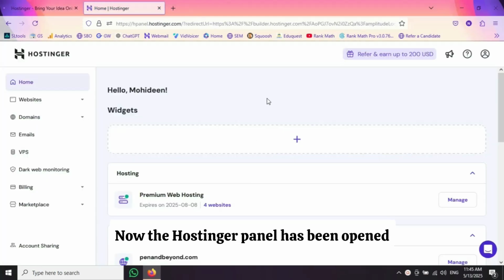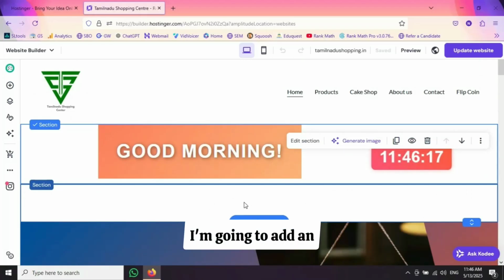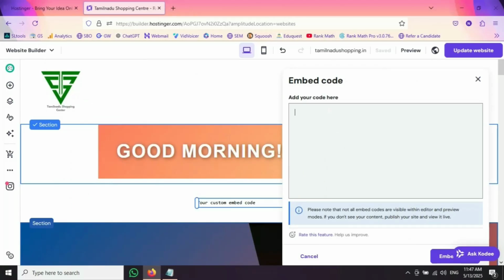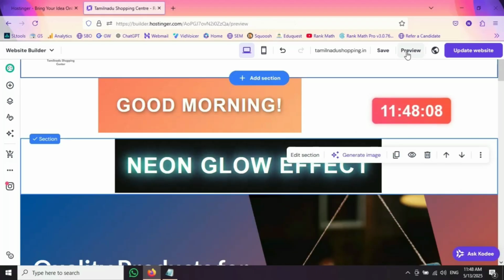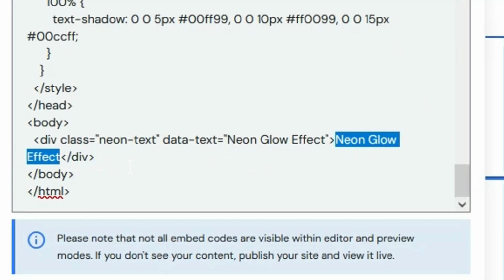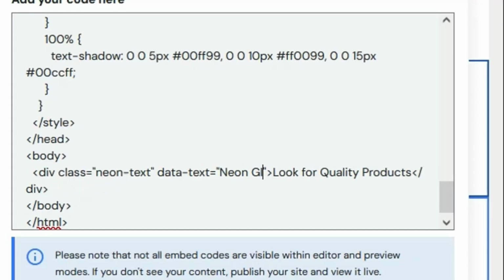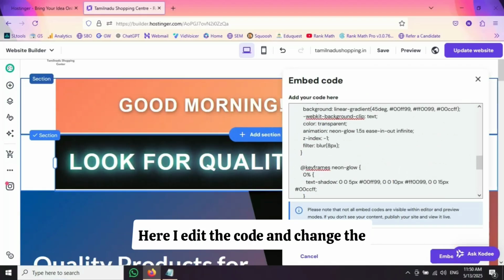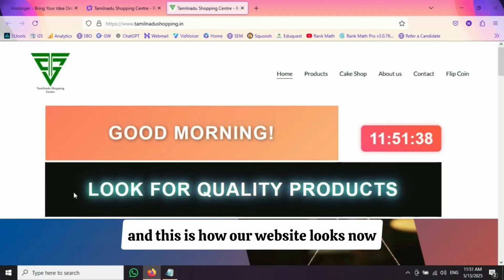How to Add a Neon Glow Text Effect in Hostinger Website Builder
In this video, i clearly explain in detail about How to Add a Neon Glow Text Effect in Hostinger Website Builder.